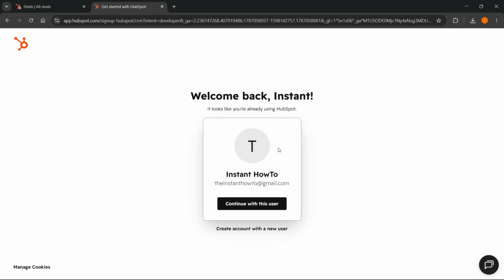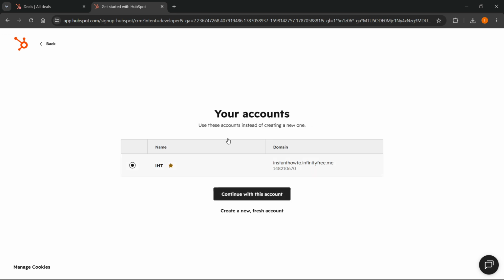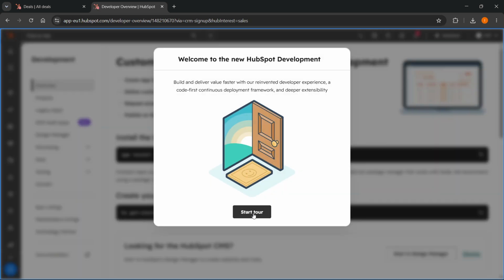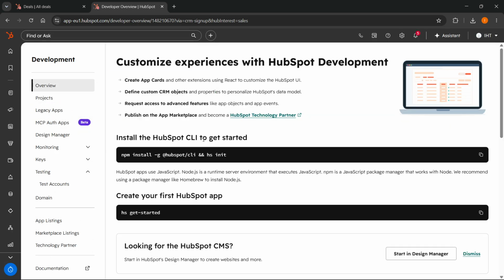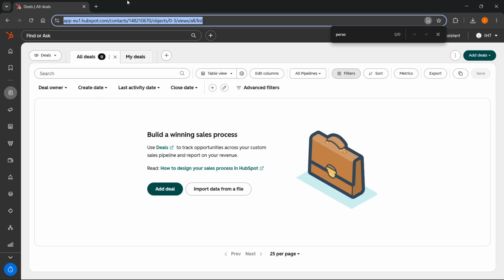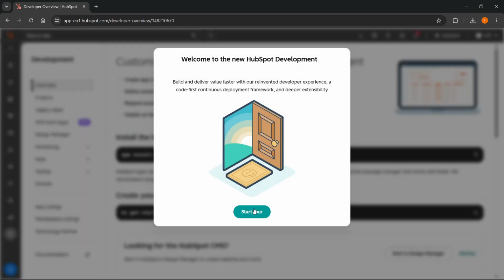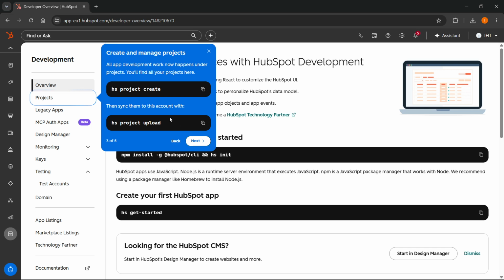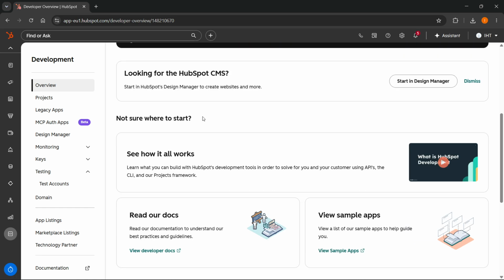How To CREATE HubSpot Developer Account (QUICK & EASY) 2026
In this video, I'll show you how to create a hubspot developer account. This is a full guide on how to set up your own developer account for hubspot in 2026. In case you've been trying to register for a hubspot developer account, this is the video you need to see!